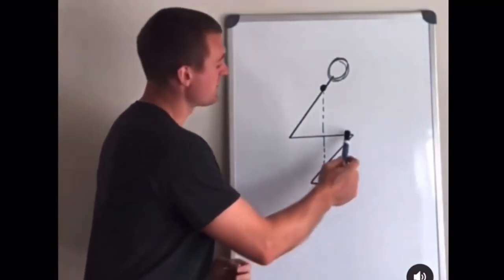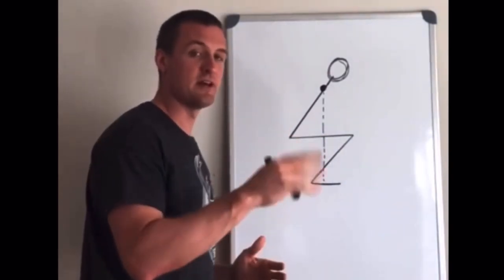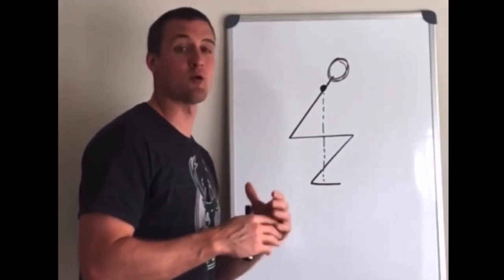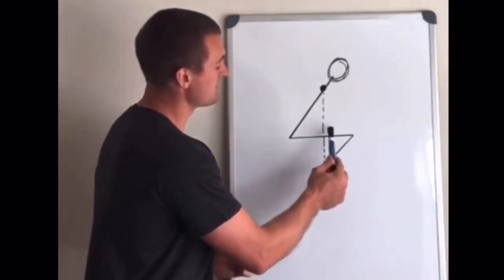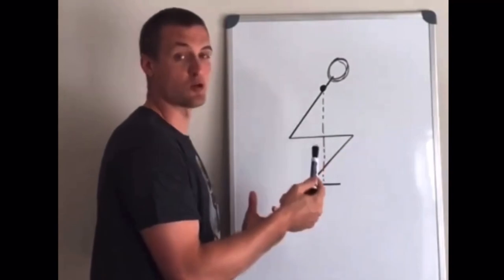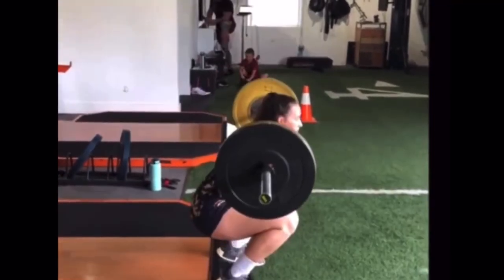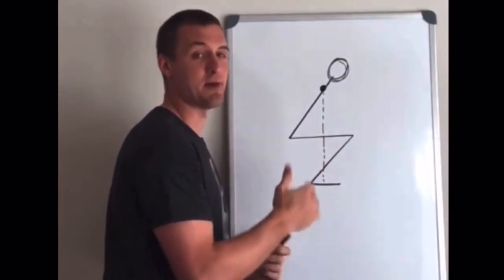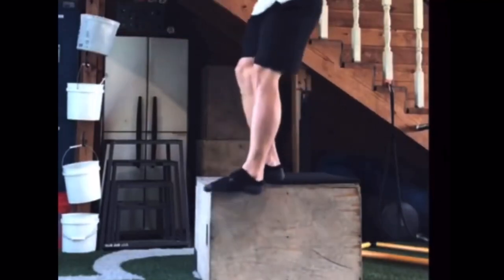Hip vs Knee Dominance part 1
for more free info on speed and jump training.